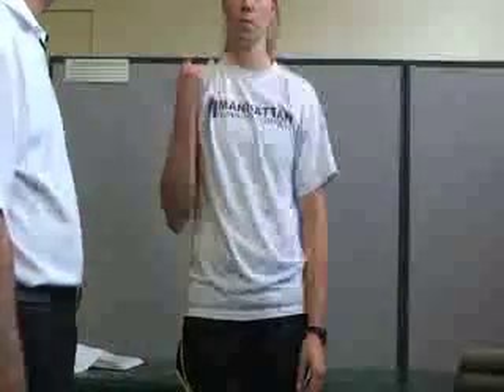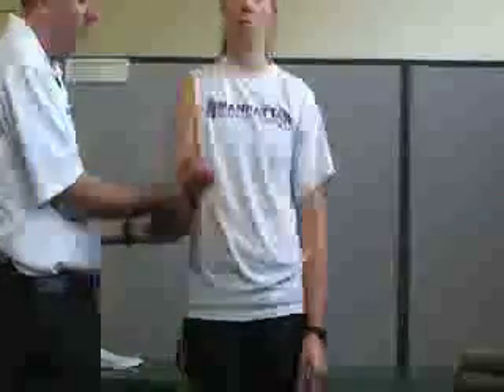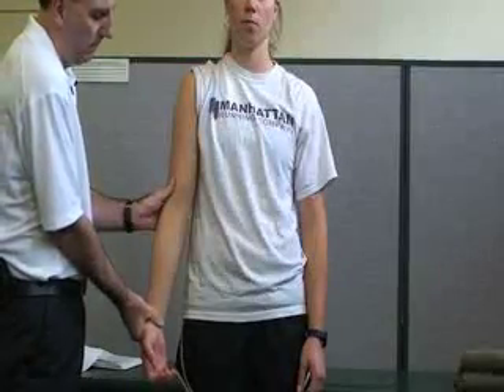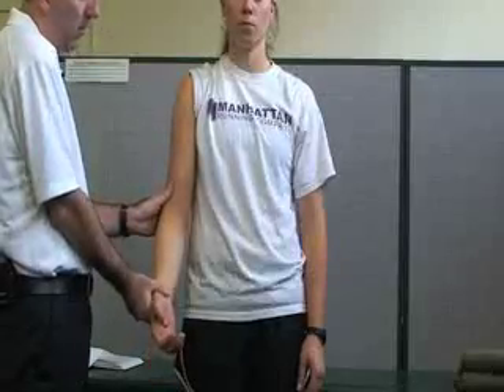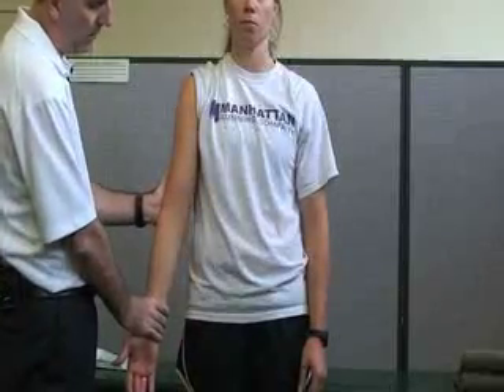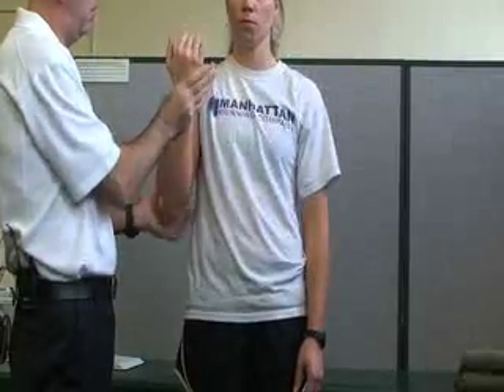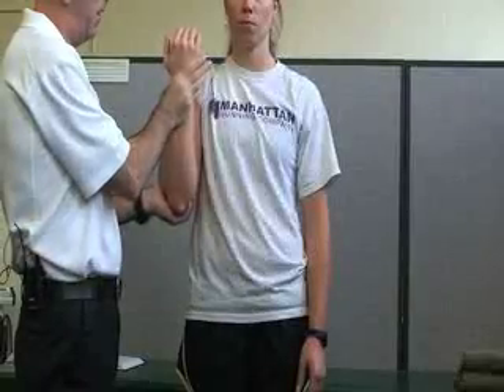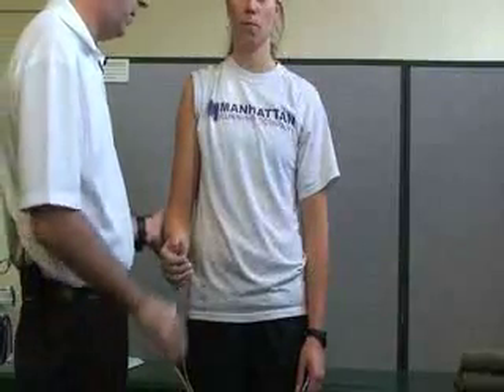Range of Motion During Elbow Assessment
This video describes how to perform active, passive, and resistive range of motion during an elbow and forearm assessment. Author: Dr. Donald Fuller, PhD, ATC (Life University, Marietta, GA).